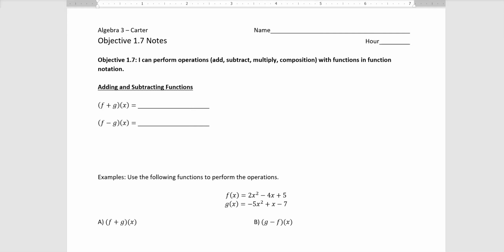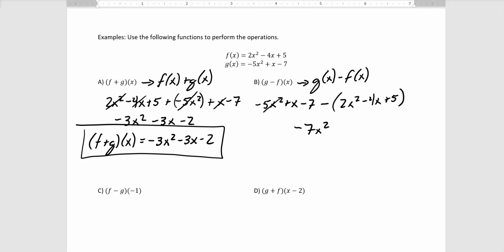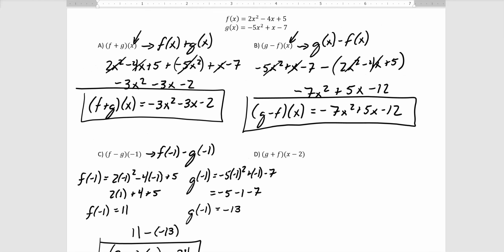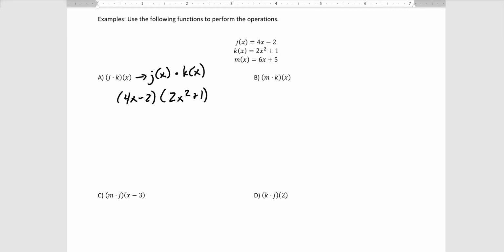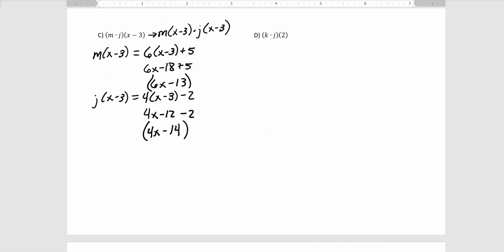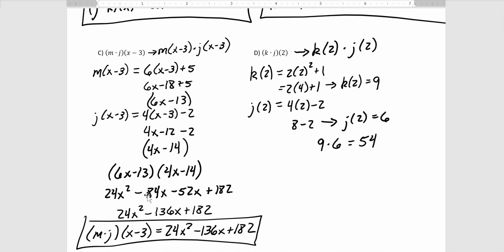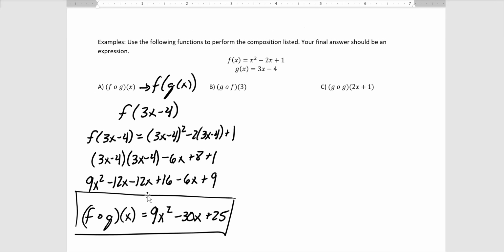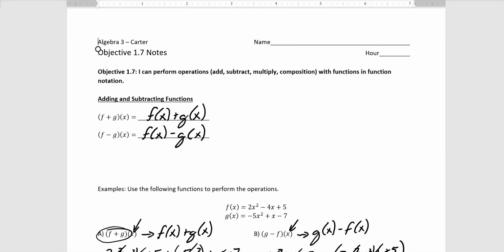Algebra 3 - Objective 1.7 Notes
Objective 1.7: I can perform operations (add, subtract, multiply, composition) with functions in function notation.